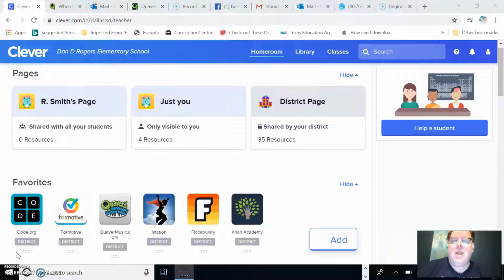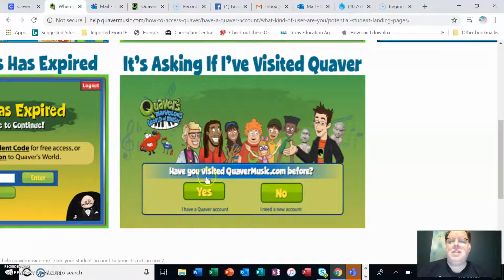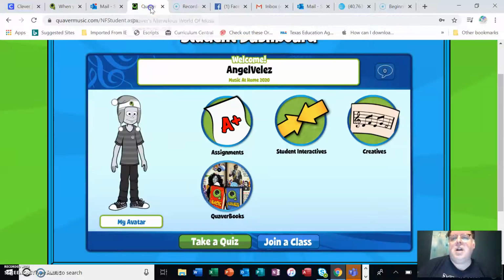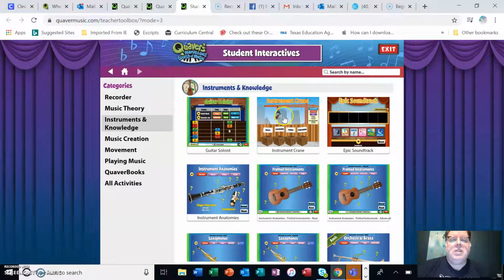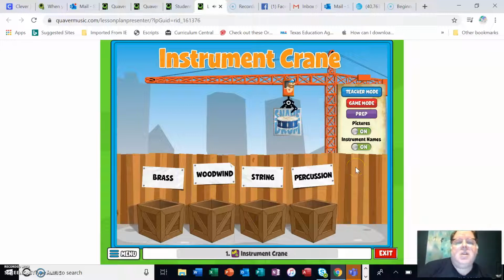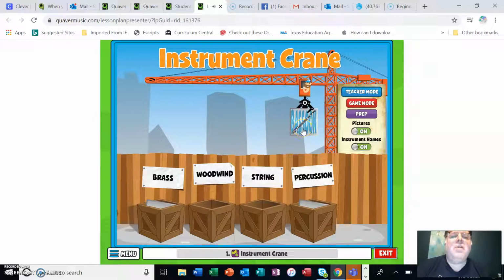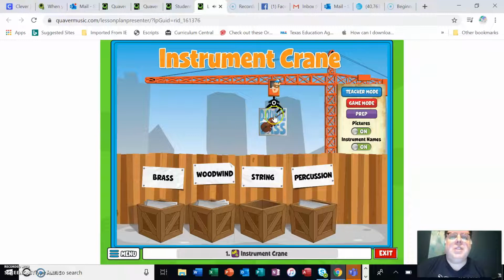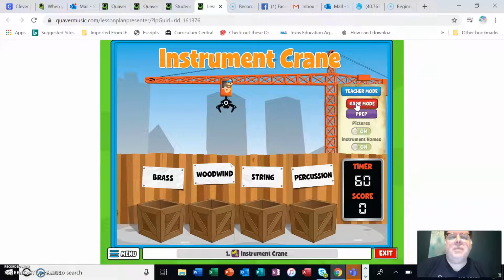Log in to Quaver / Instrument Crane